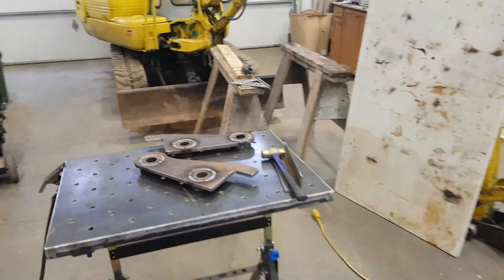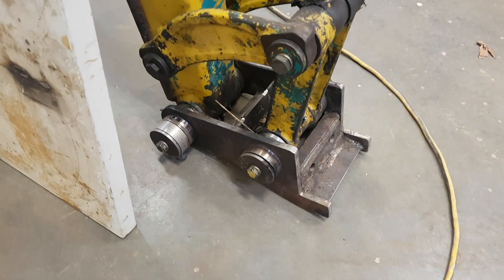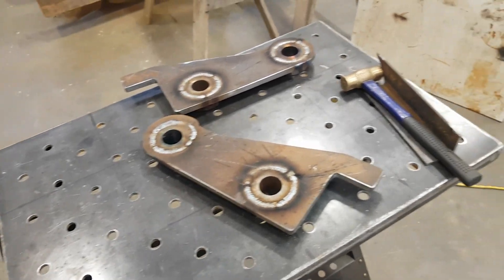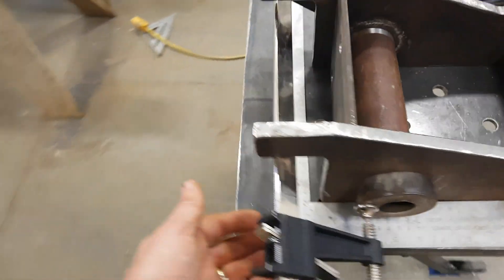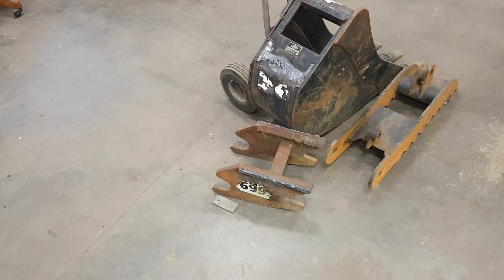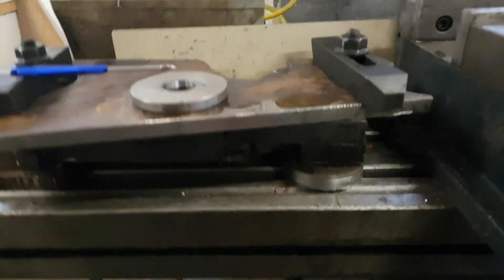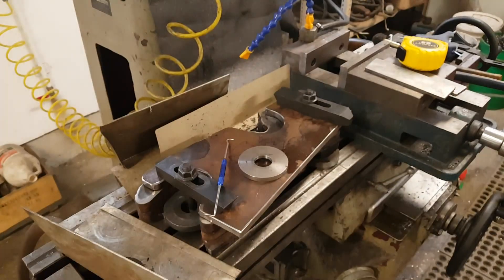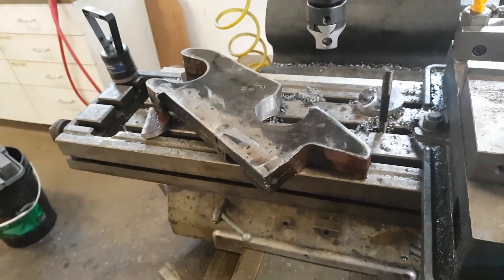DIY Mini Excavator Twist Wrist - Part 1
I'm continuing on with work on my PC-35 to make it more productive.  My latest project is to build a twist wrist attachment.  This part covers fabricating the components and beginning the assembly process.